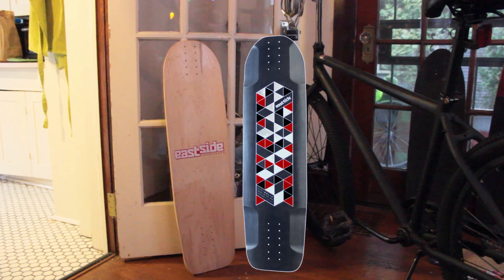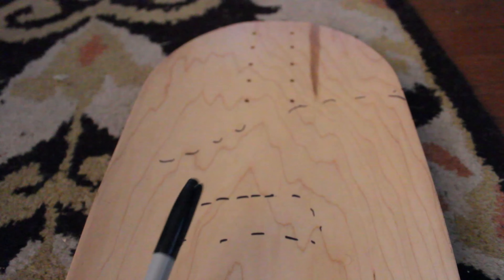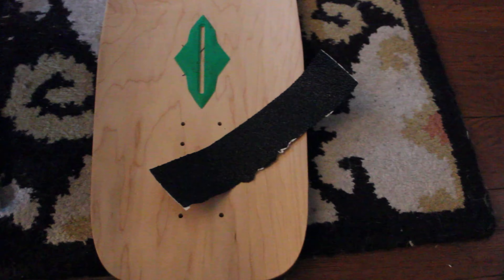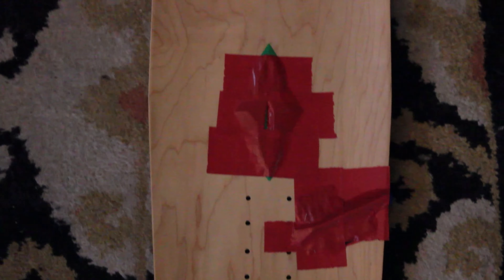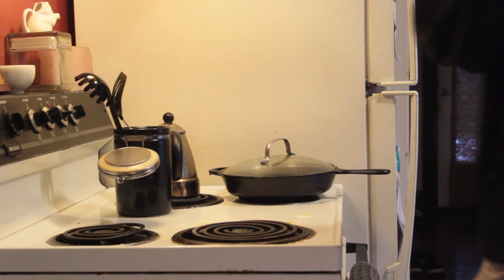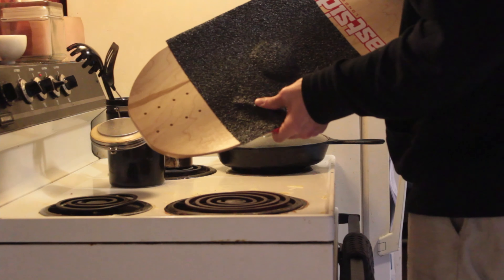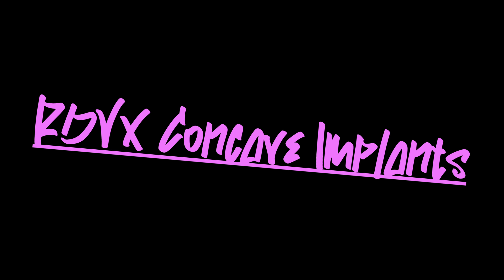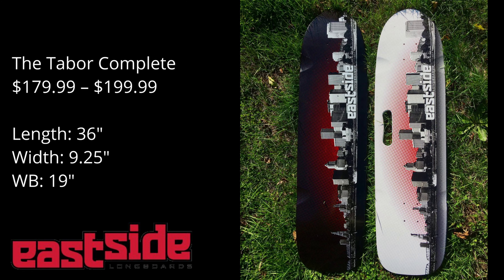Building Your Own Custom Concave Tutorial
We used Stay Stoked Griptape, RDVX 3d  Concave implants and an Eastside Relic downhill skateboard to make this stew!